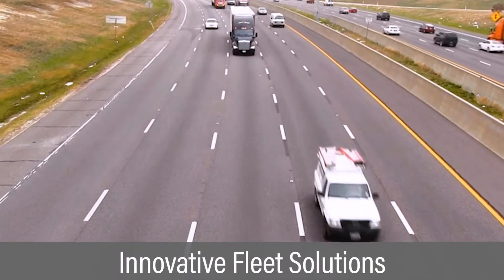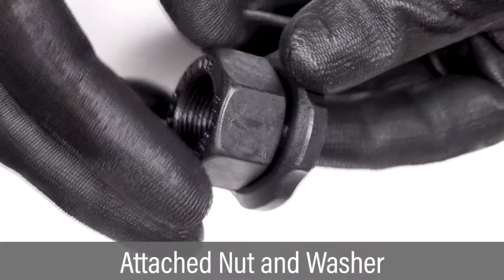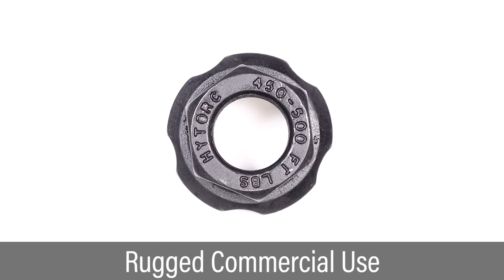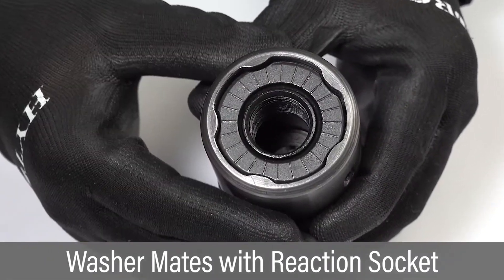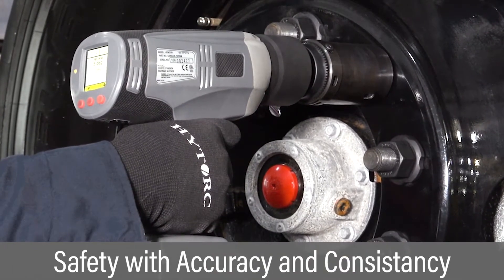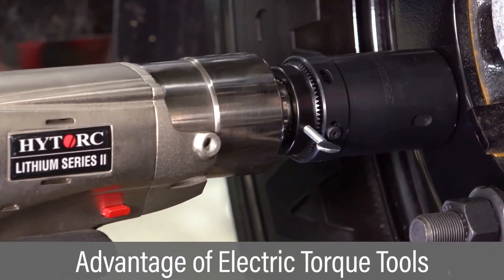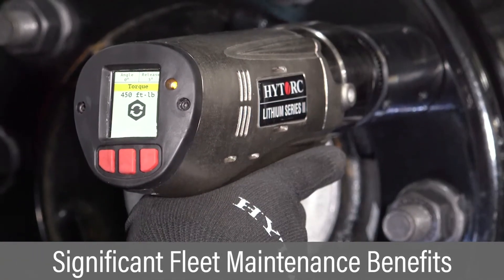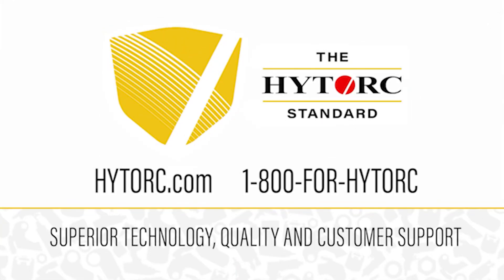HYTORC Grip-Tight Nut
Significantly improves commercial truck and fleet wheel installation speed, reliability, and safety.

Protect your commercial fleet from wheel installation-related incidents with the new HYTORC GRIP-TIGHT™ Nut. The GRIP-TIGHT™ Nut is an instant upgrade for all heavy-duty trucks and trailer hub piloted wheels. The patent-pending GRIP-TIGHT™ Nut eliminates the influence of side loads and provides a pinch point-free reaction component for applied torque. The GRIP-TIGHT™ Nut allows for controlled and safe torqueing with convenient cordless tooling systems. Call to request a demonstration of the HYTORC cordless tooling system in conjunction with the GRIP-TIGHT™ Nut.